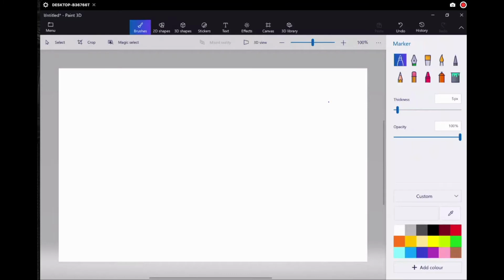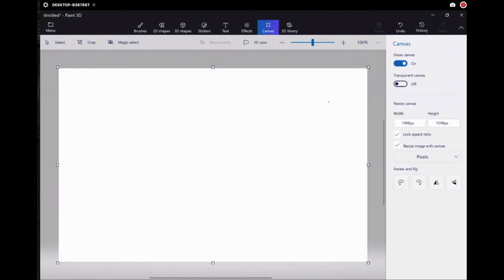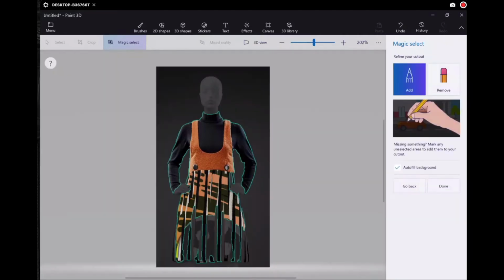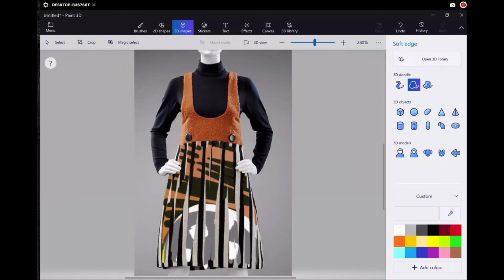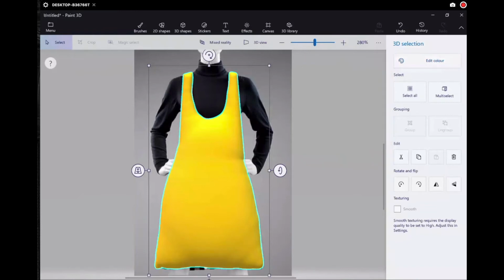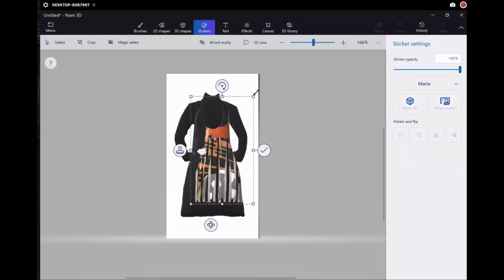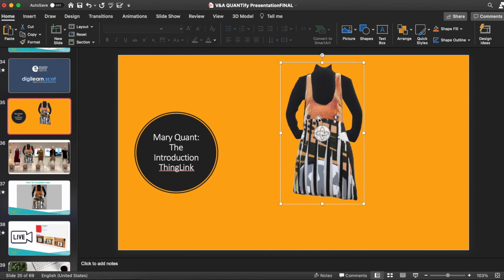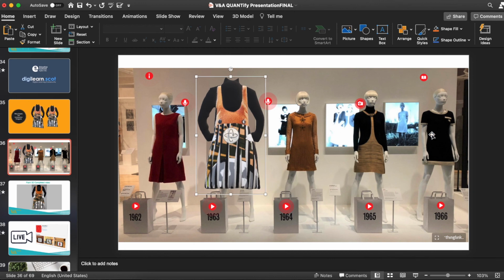Digital Design using Paint 3D - Part of the QUANTify Design with V&A Dundee Webinar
Digital Design using Paint 3D and incorporating learner 3D models into Powerpoint - Part of the QUANTify Design with V&A Dundee Webinar. You may also be interested in the Digital Design using Tayasui video which shows how the new dress design was created.